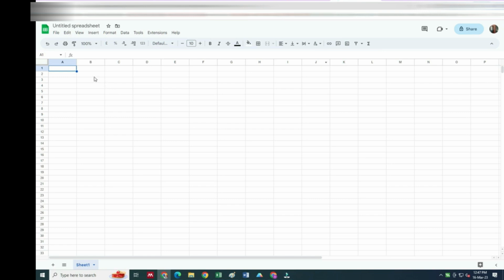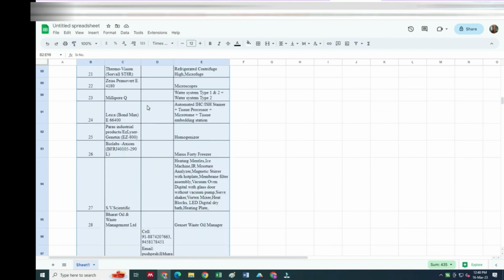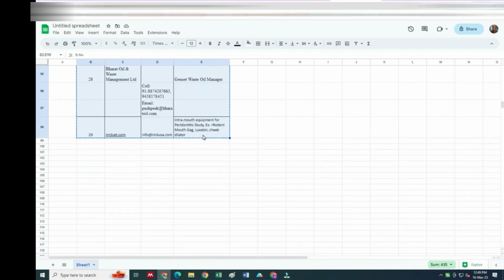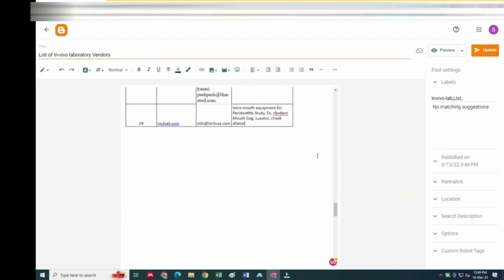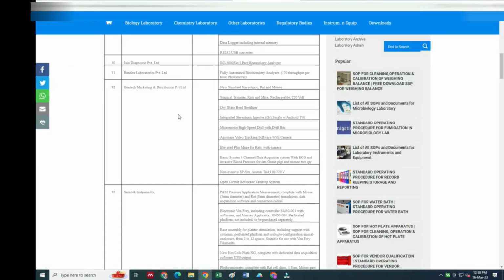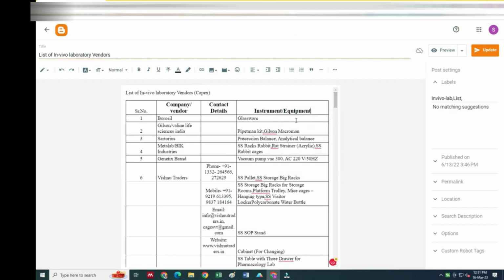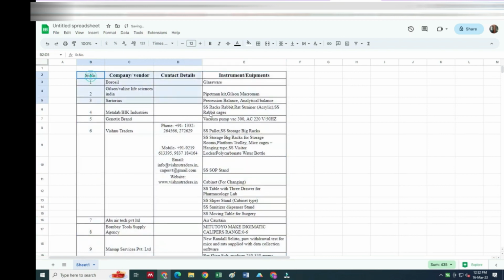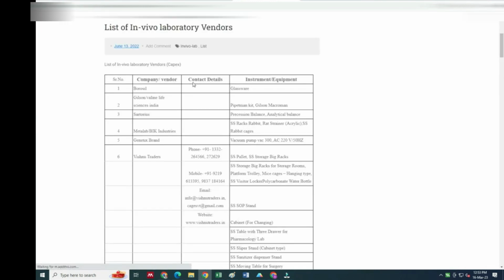Discover the Easiest Way to Get a Table Right On Your Blog!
Unbelievable Trick to Instantly Supercharge Your Blog Post with Excel Data!
Unbelievable Trick to Add Excel Tables to Your Blog - You Won't Believe What Happens Next!
"How To Transform Your Blog With Excel Tables In Under 10 Minutes!"
"Hack the System: Insert Tables From Excel to Your Blog - No Coding Necessary

In this video, I'm going to show you the easiest way to get a table right on your blog. By following this simple step-by-step guide, you'll be able to create a table on your blog in no time!

If you're looking to add a little extra pizzazz to your blog posts, then this table tutorial is for you! By following this guide, you'll be able to add a table to your blog posts with ease. Just follow the simple steps, and you'll have a table on your blog in no time!

If you'd like to include a table on your blog, but you're not sure how to do it, don't worry! In this video, we'll show you the easiest way to get a table right on your blog in just a few minutes!

This Excel table tutorial is easy to follow, and you'll be able to put it to use right away. Once you've watched this video, you'll be able to get a table up on your blog in no time! So why wait?

In this video, we'll show you how to easily get a table on your blog using Excel. This is a great way to give your readers a place to comment, ask questions, or just hang out.

If you're looking for a way to add more interactivity to your blog, then this is the video for you! In just a few minutes, you'll be able to get a table on your blog that your readers will love! After watching this video, you'll have everything you need to get started!